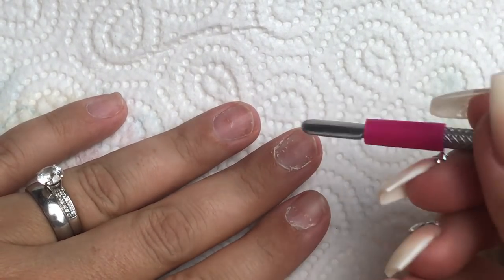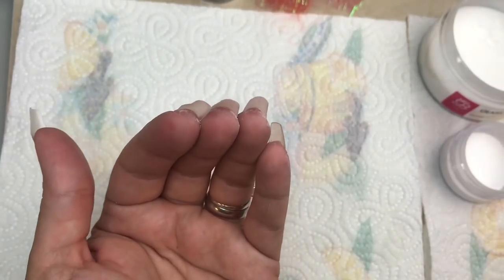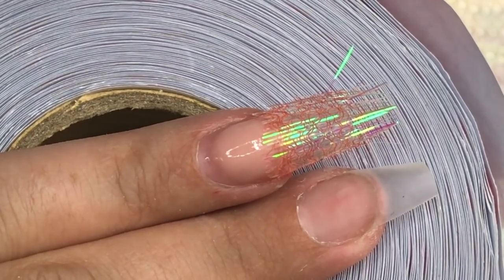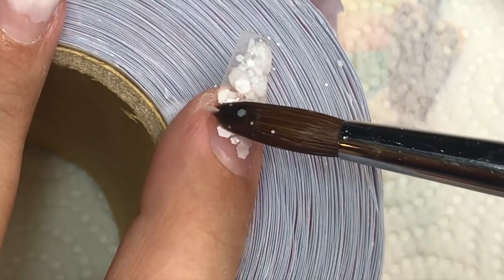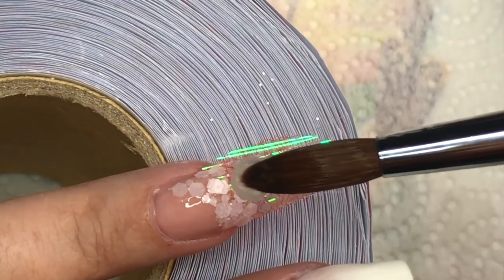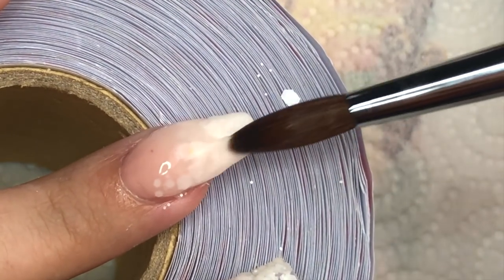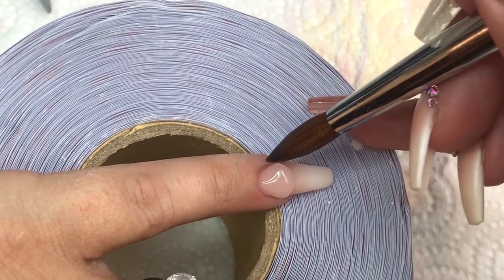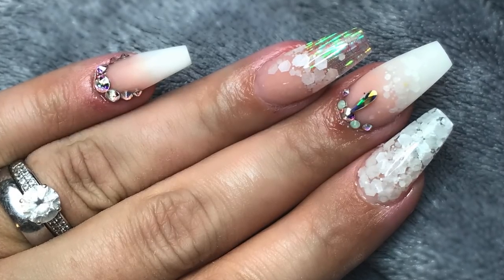Acrylic Nails - Matte Baby Boomer Matte Chunky Glitter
Acrylics used for this video are as follows-

Trilogy - white acrylic
Naio Nails Warm Beige acrylic

Brush size 10 round
Glitter - Matte Chunky cut in "Putty"

Glitter Planet UK - QueenB10
Trilogy - QUEENB10